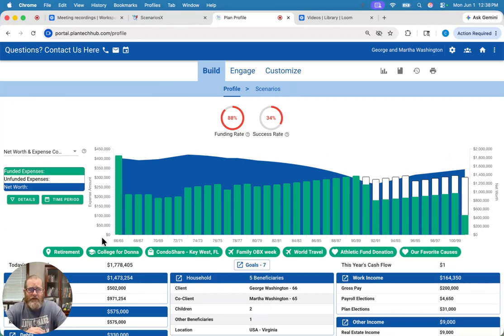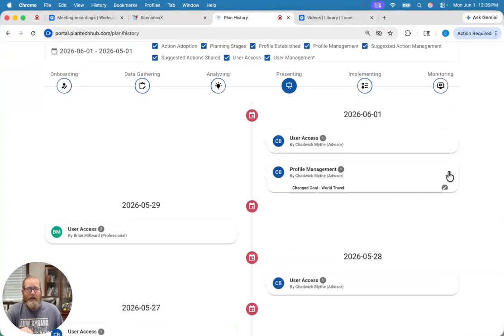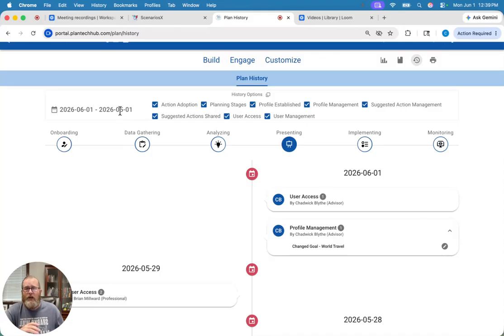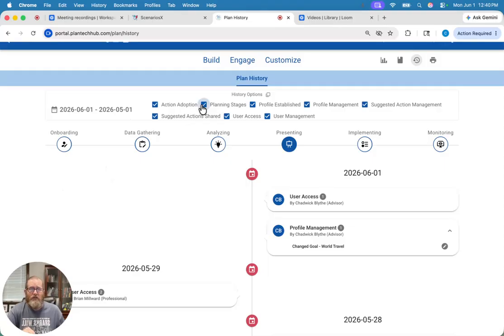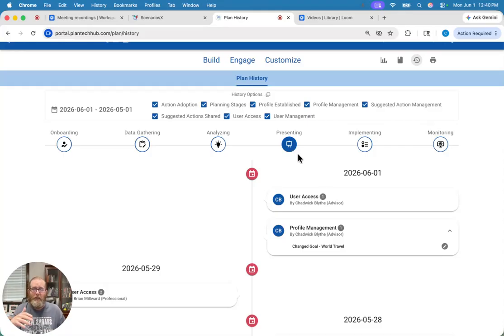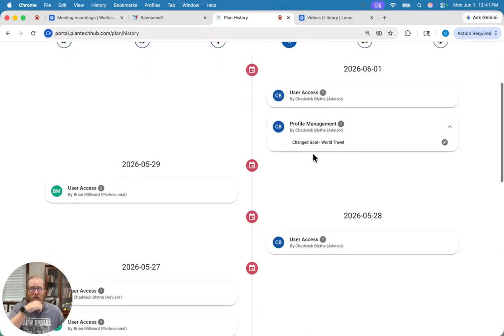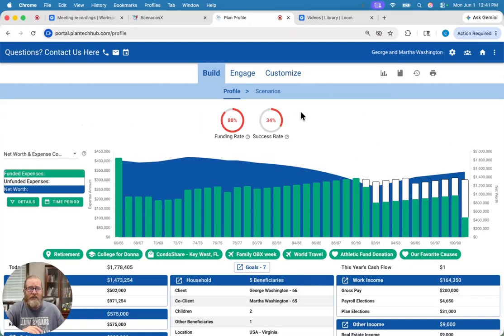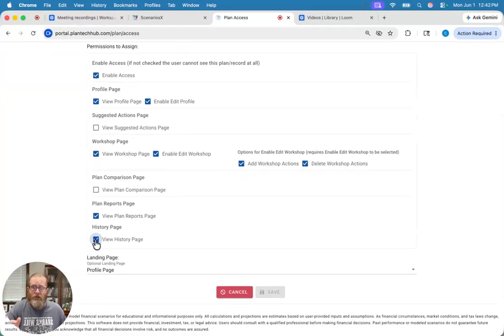The History Module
In this quick ScenariosX tutorial, we walk through the **Plan History Module** and show how it helps advisors track activity inside a client’s plan.

The Plan History page gives you a clear timeline of what has happened in the system, including user access, profile management updates, suggested actions, planning stage changes, and other important activity. Advisors can filter by date, narrow the view by activity type, and expand certain records to see more detail about what changed.

This module is especially useful when multiple people have access to a plan, including advisors, team members, clients, or other professionals. Instead of guessing what changed, ScenariosX helps you see the key details: **what happened, when it happened, and who made the change.**

In this video, we cover:

-How to access the Plan History Module
-What types of activity are recorded
-How to filter history by date range
-How to use checkboxes to focus on specific activity types
-How ScenariosX tracks planning stages like onboarding, data gathering,     analyzing, presenting, implementing, and monitoring
-How advisors can control whether clients have access to the history page

The Plan History Module is designed to bring more transparency, accountability, and confidence to the planning process, especially when clients and team members are actively engaging with the plan.